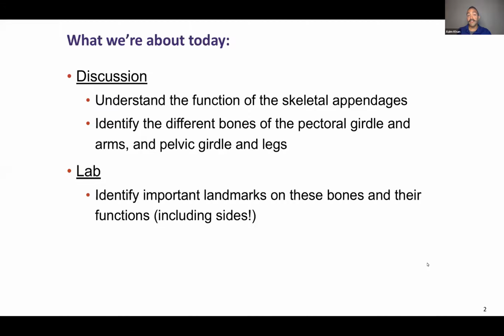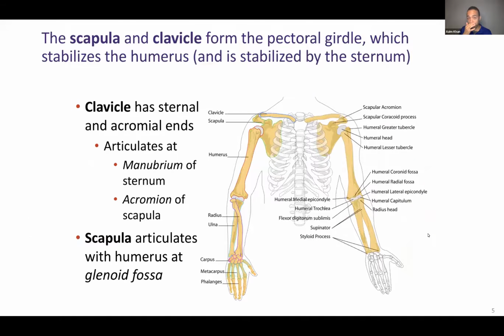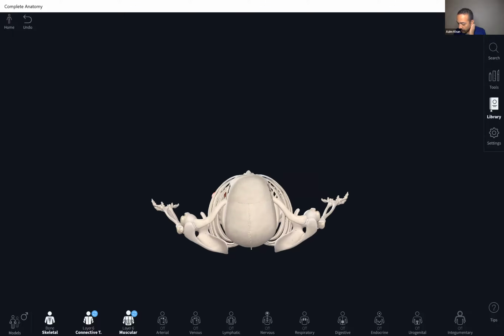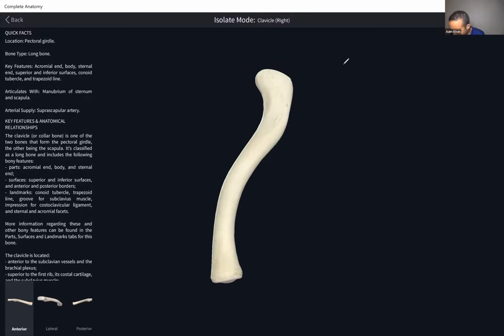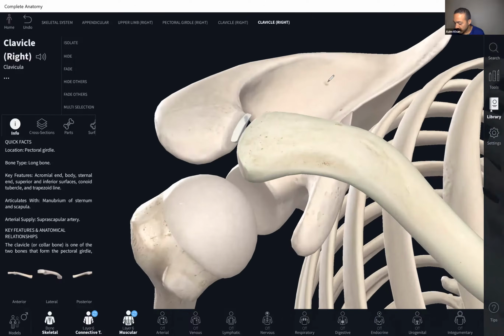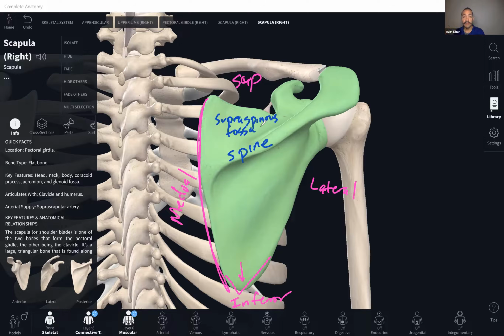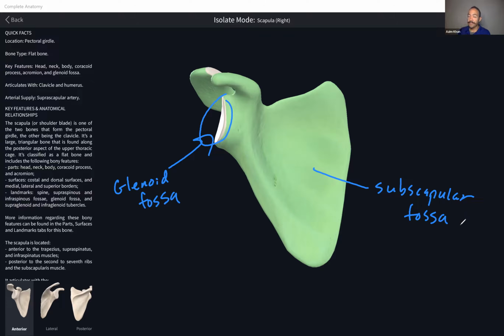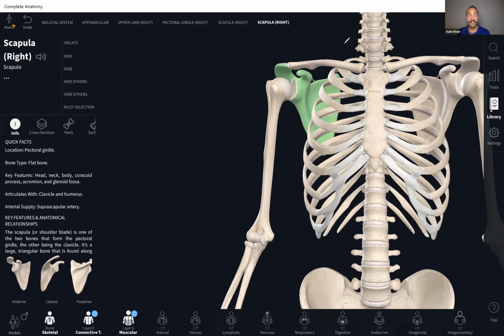Ch08 (slides 1-5) - Appendicular Skeleton - Clavicle and Scapula